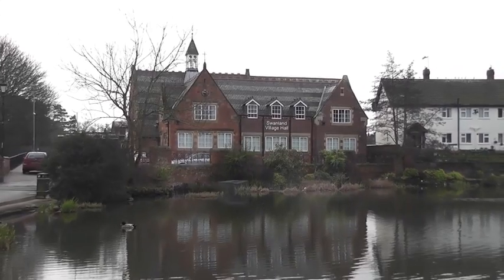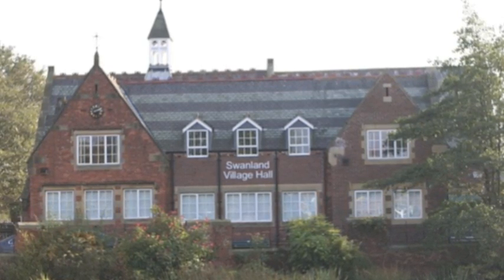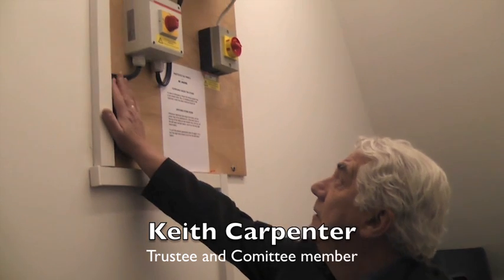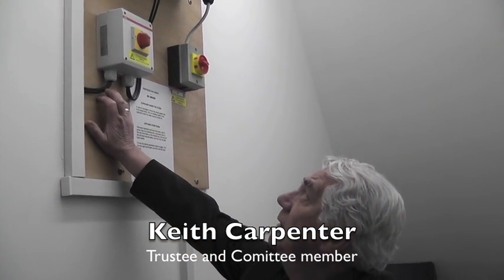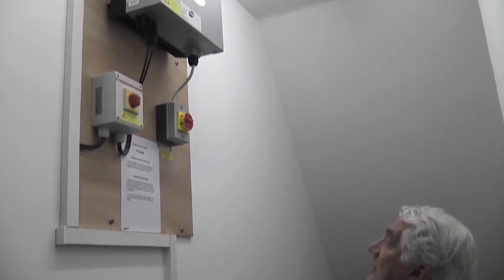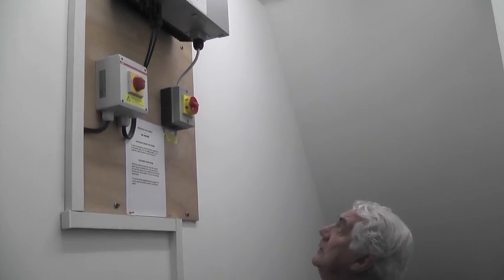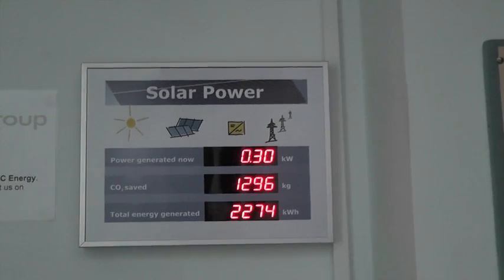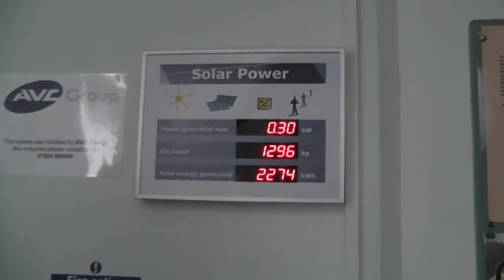Photovoltaic Electricity Generation, Swanland Village Hall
Commissioned by Humber and Wolds Rural Community Council, through its Rural Partnership Plus Project, this case study highlights how rural community buildings are using photovoltaic electricity generation to reduce energy consumption and costs. This is Swanland Village Hall Committee's story.